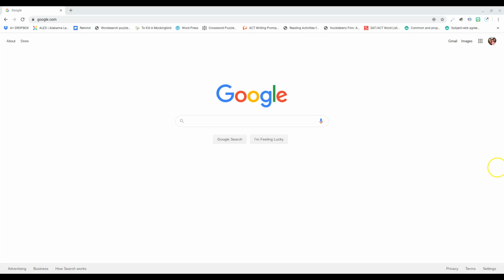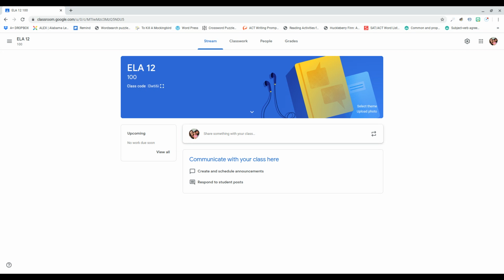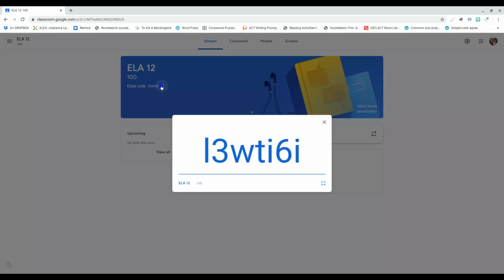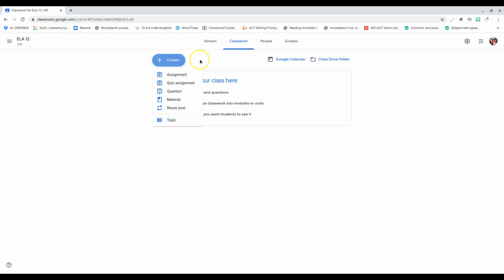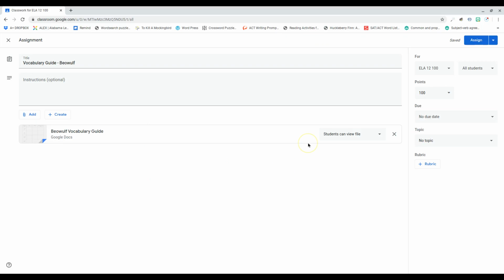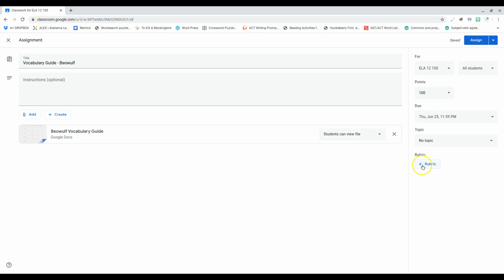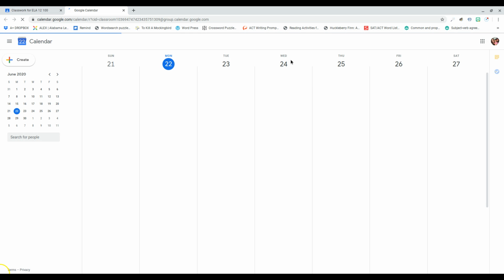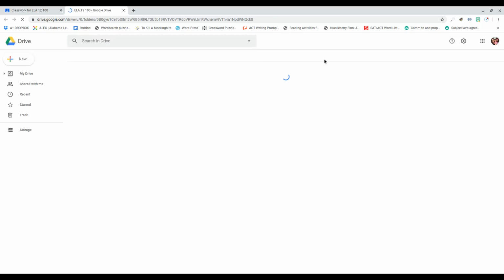Mullenix Tech Leadership PD Presentation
LM 561 - 91
2020 Summer 1